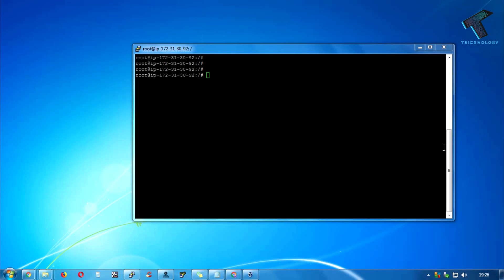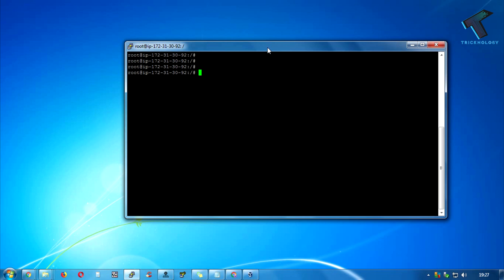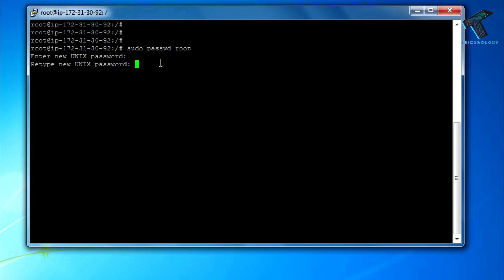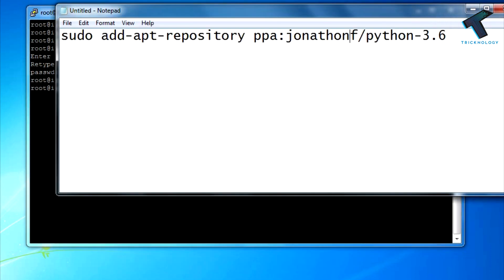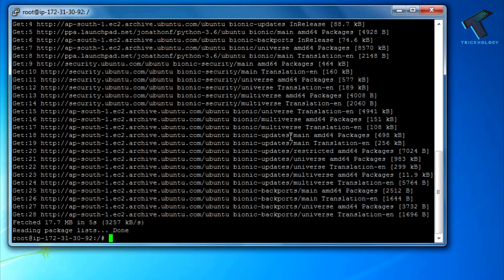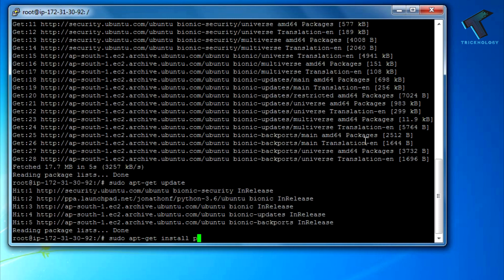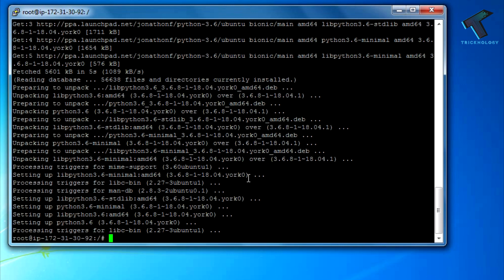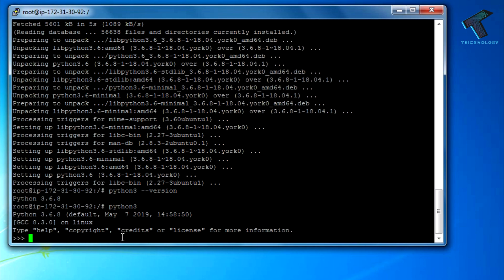How To Install Python in Ubuntu Linux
In this video, I will show you guys how to install python3 on Ubuntu Linux.

Commands:

su root

sudo add-apt-repository ppa:jonathonf/python-3.6

sudo apt-get install python3.6

python3 --version